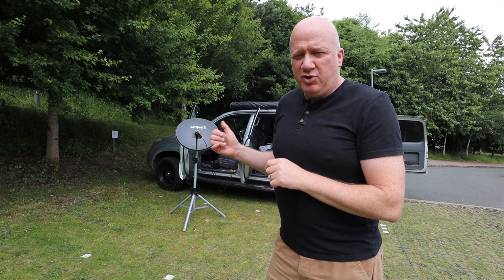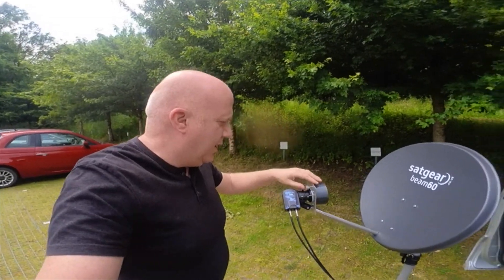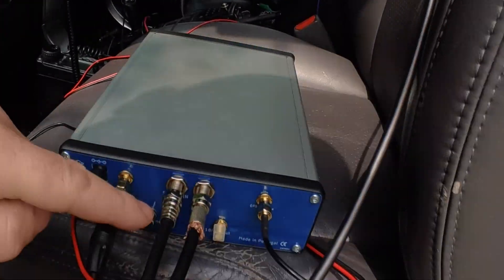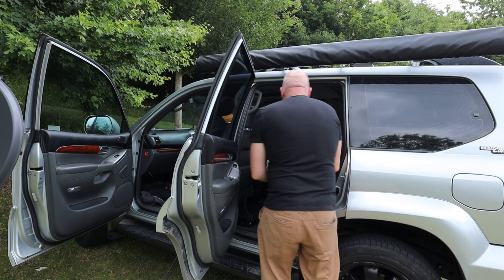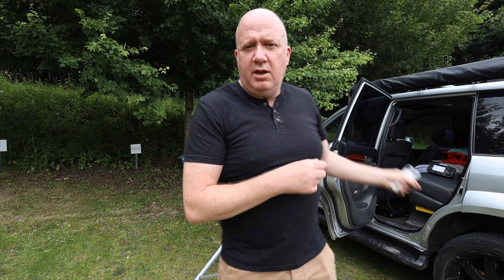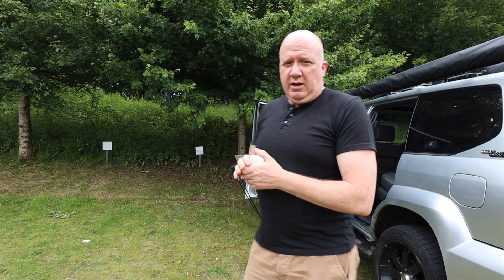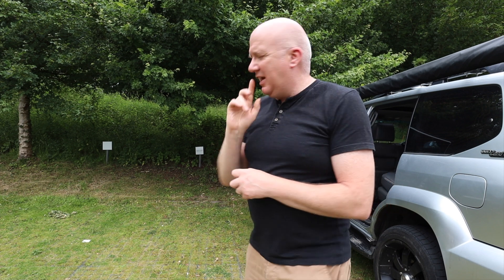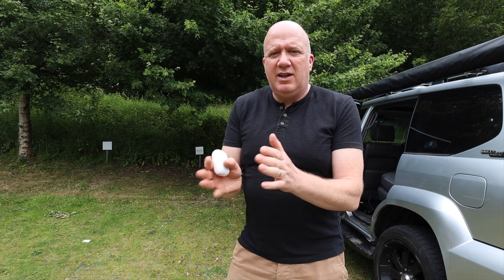First steps into using QO-100 Ham radio satellite | DX Patrol Groundstation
This is my first step into operating the ham radio satellite QO-100, I'm using the DX Patrol Groundstation plus the DX Patrol LNB and helical antenna.  The groundstation unit contains the essential parts of the RX and TX system including transverters and amplifiers.

For this first stage I wanted to focus on receive only so that I can get to grips with the groundstation, this allows me to discover any issues with the set up before I start to transmit.